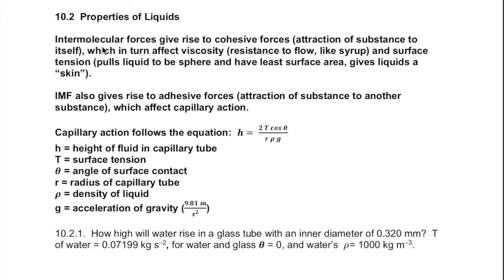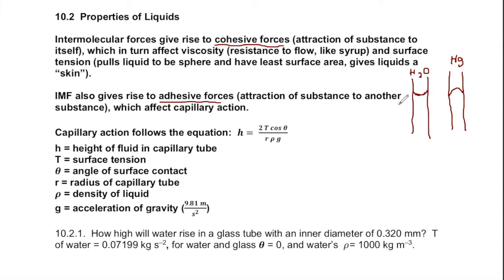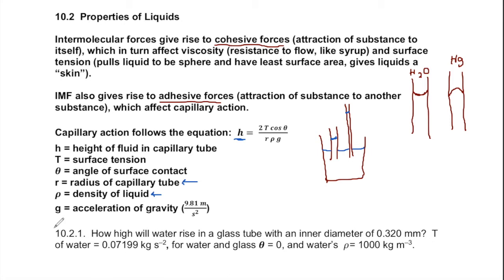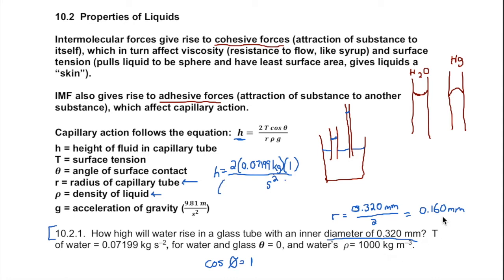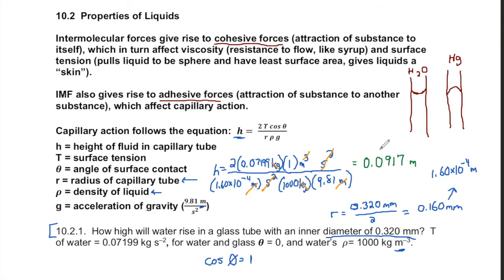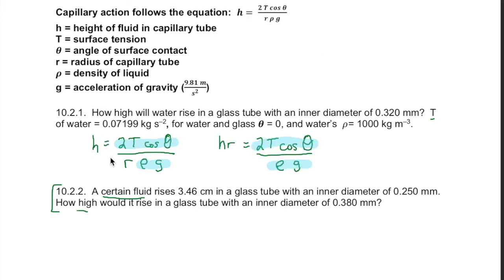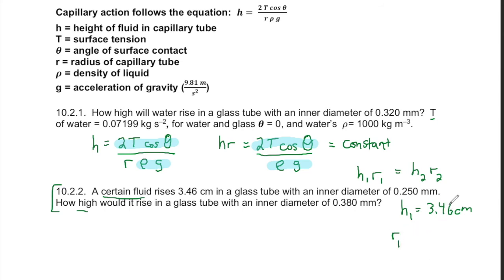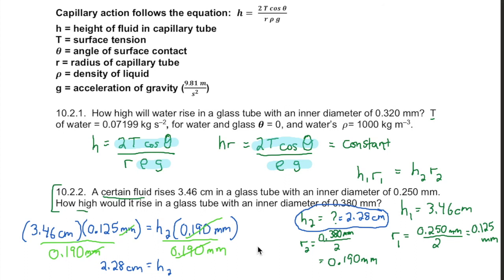2021 Chem101 Lec10.2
Cohesive forces, adhesive forces, and capillary action.